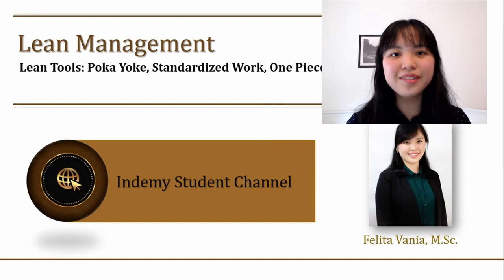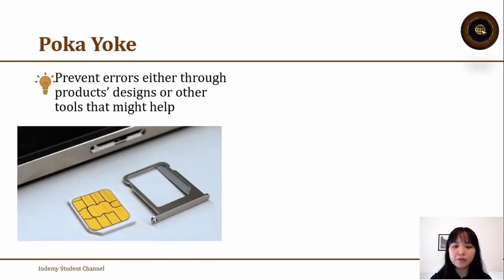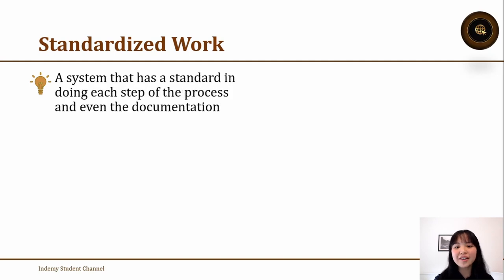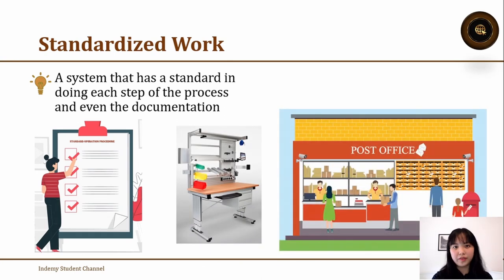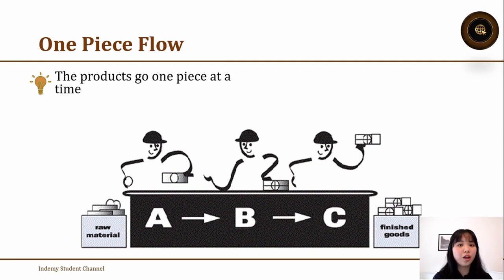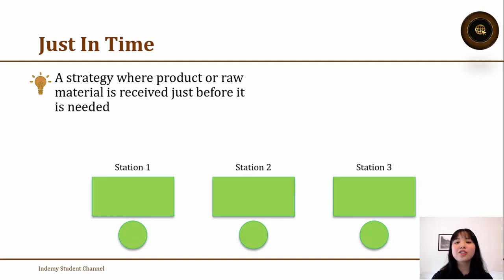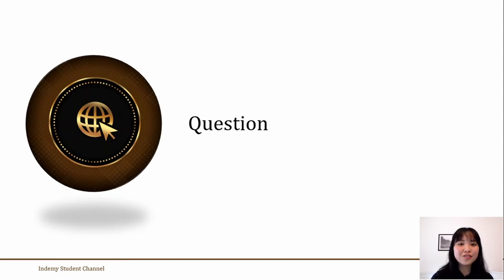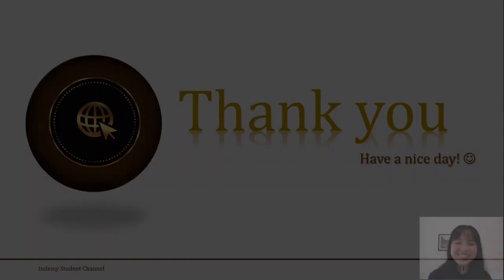Lean Tools (Poka Yoke, Standardized Work, One Piece Flow, Just In Time) in Lean Management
The lean tools lecture would be divided into some parts and these lectures will cover the most common leantools . As mentioned in the lean management: lean waste lecture, the tools that are mentioned here will be explained in this series of lean tools.

This video is perfect for you who don’t have too much time in learning it and just want to get an idea of what the tools are, where or how they can be applied, and their benefits. We will go through fast about each tool.

So, I hope you enjoy it and gain some knowledge from it.

The complete article is available on our Website!

Share your thought here in the comment box section